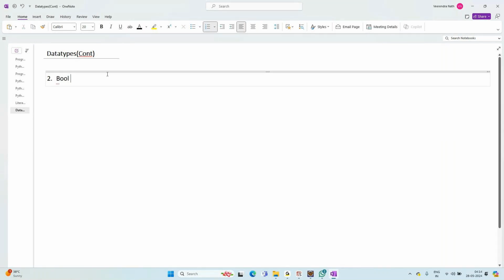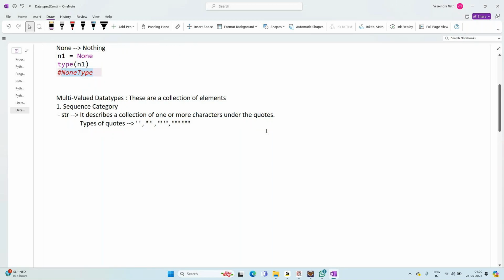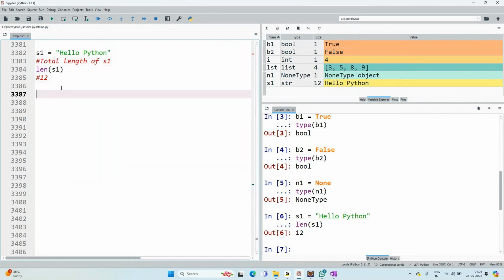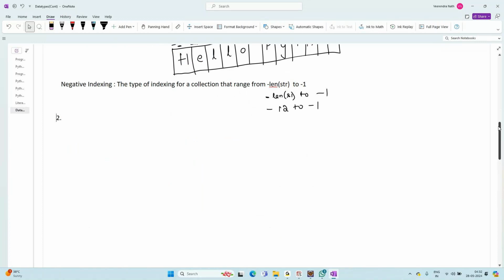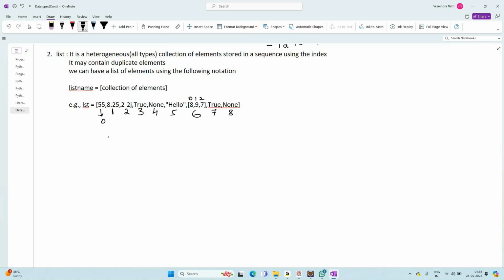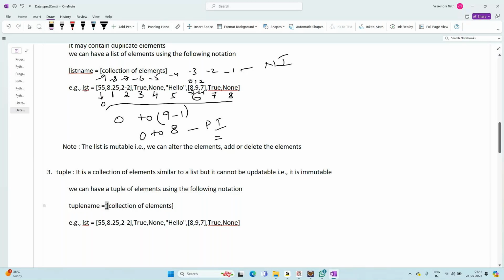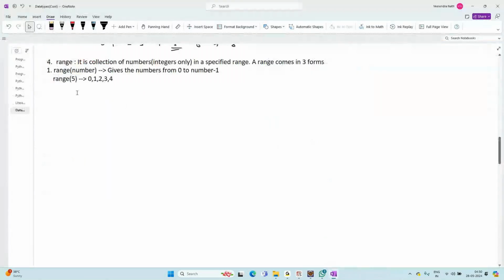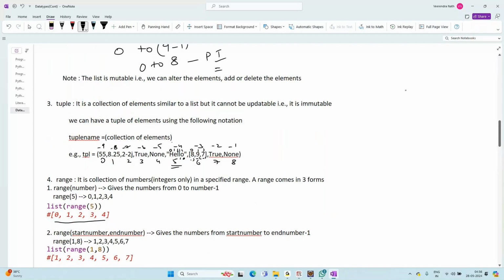Python Multi Valued Datatypes